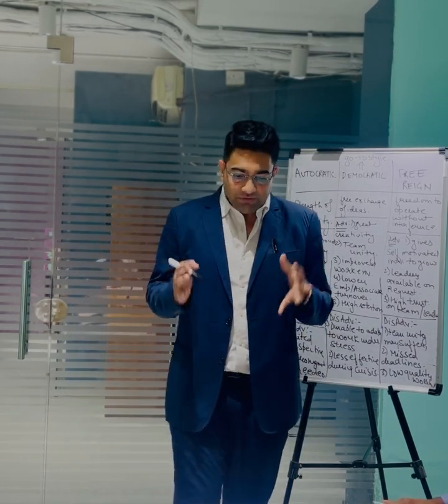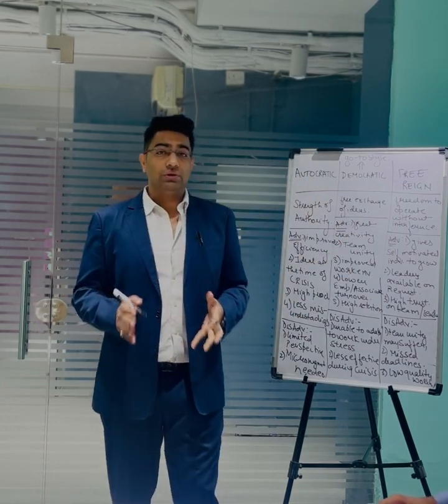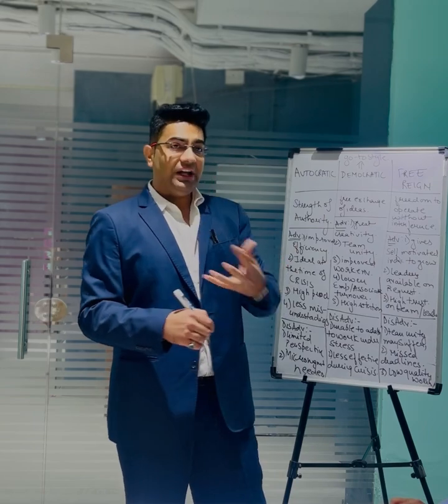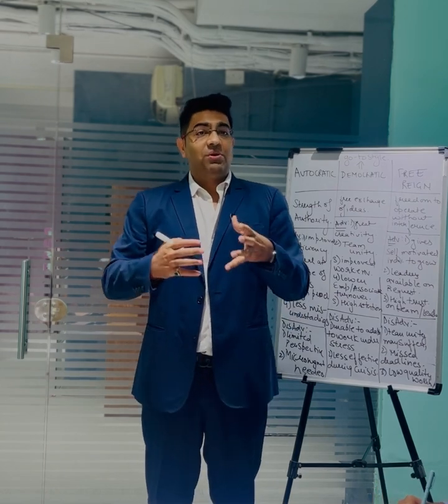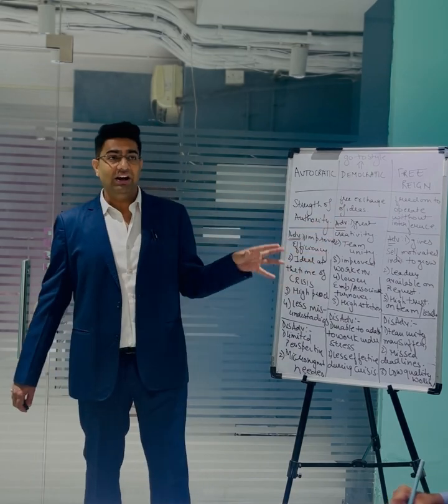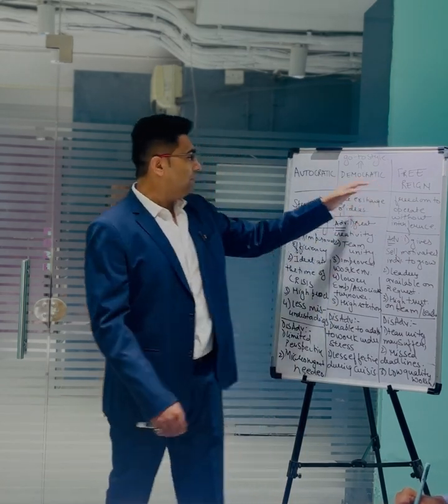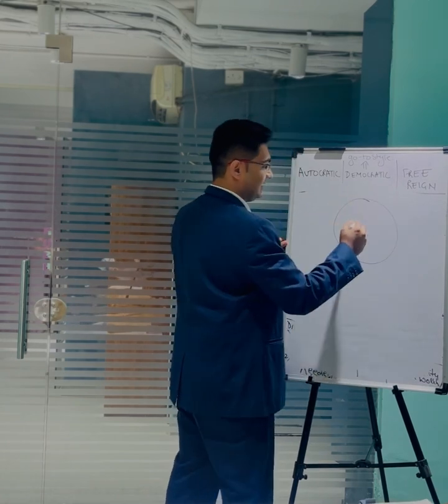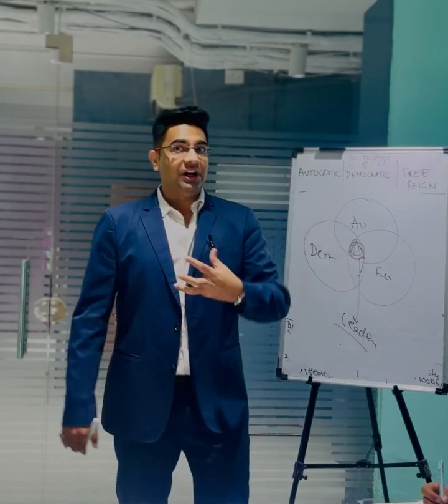THREE STYLES OF LEADERSHIP ft Mayank Singh, Owner Triforce Inc.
1) The autocratic business leader
The autocratic leader understands the strength of authority. The main advantage of an autocratic leader is streamlined work that improves efficiency and productivity.

2) The democratic business leader
A democratic leader encourages the free exchange of ideas throughout the team.An advantage of democratic leadership is the boundless creativity of the entire group that allows for open discussion of issues and solutions.

3)  The Free Reign Leader
An advantage of Free Reign also know as Laissez-faire leadership is the freedom to operate without restrictions or interference from management. This gives skilled and self-motivated employees a chance to reach their fullest potential.

please click on the link to take the survey..